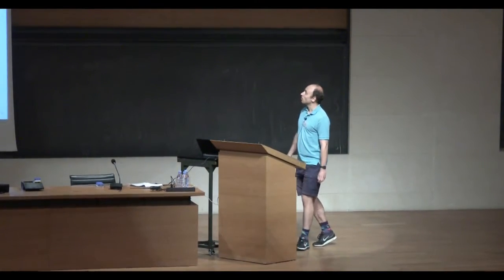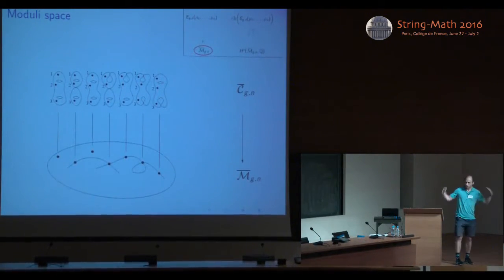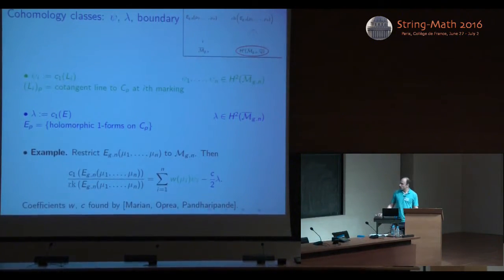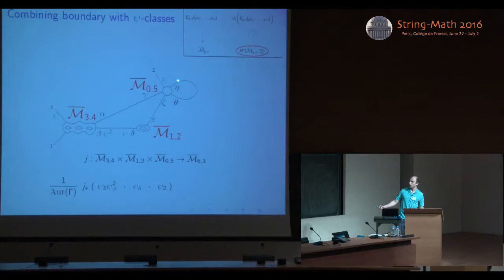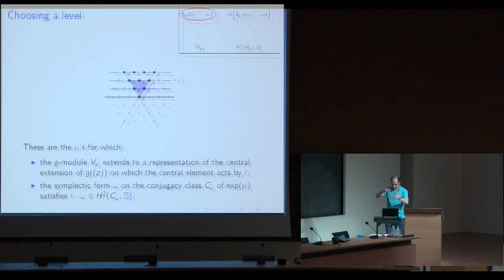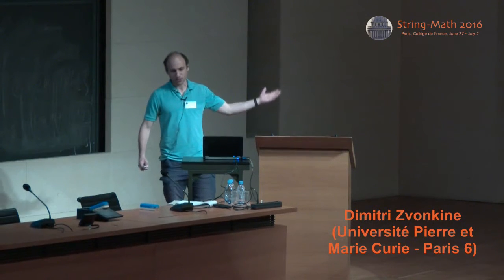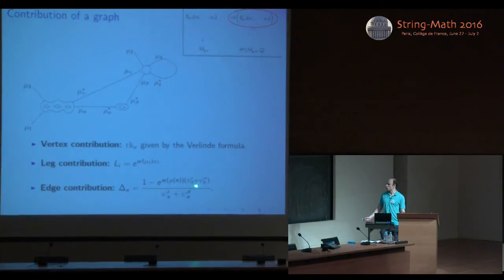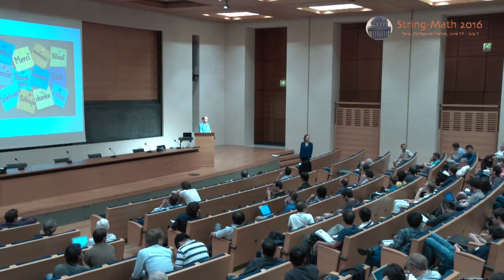Dimitri Zvonkine - The Chern character of the Verlinde bundle